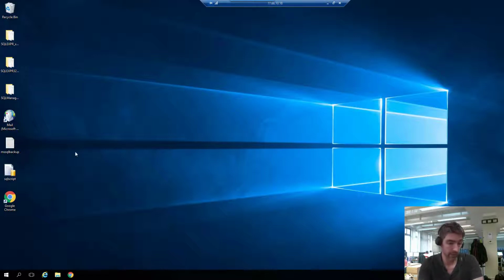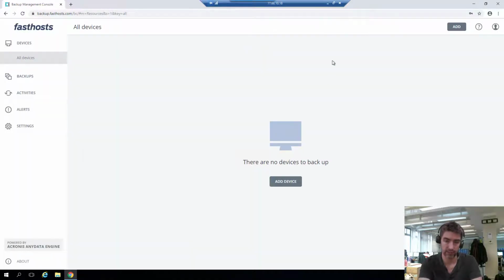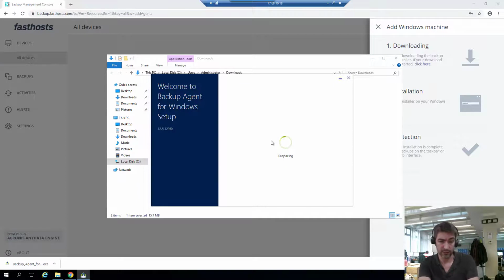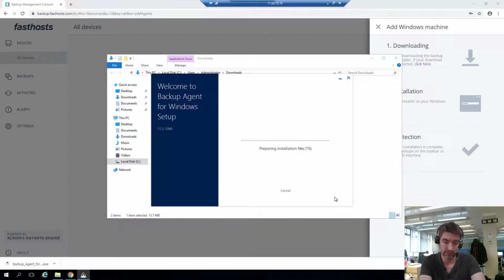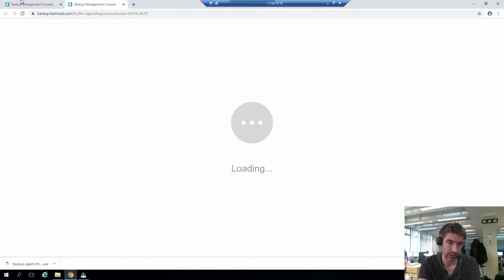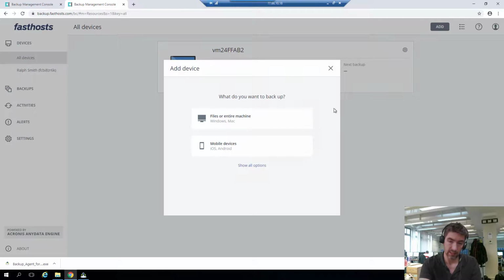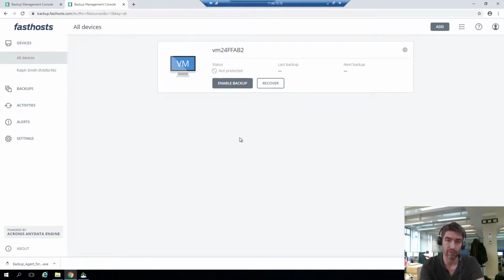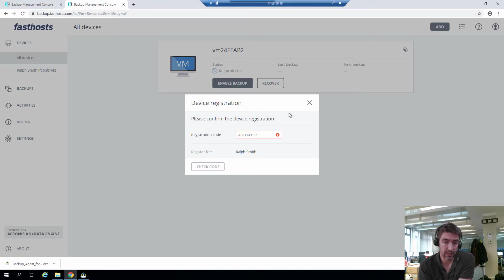How to install the Fasthosts Cloud Backup agent on a Windows device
This video will show you how to install the  Fasthosts Cloud Backup client on a Windows server or workstation that ou wat to backup.

Before the installation, ensure that your firewalls and other components of your network security system (such as a proxy sever) allow both inbound and outbound connections through the following TCP ports:

443 and 8443: These ports are used for accessing the backup console, registering the agents, downloading the certificates, user authorization, and downloading files from the cloud storage.
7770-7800: The agents use these ports to communicate with the backup management server.
44445: The agents use this port for data transfer during backup and recovery.

Prefer a text guide?

If you have any questions or feedback, please contact our 24/7 support team. There are 3 ways to contact support:

(You must be logged into your account and chat is available Monday - Friday 09:00 - 18:00 GMT)

(24/7 and you must be logged into your account)